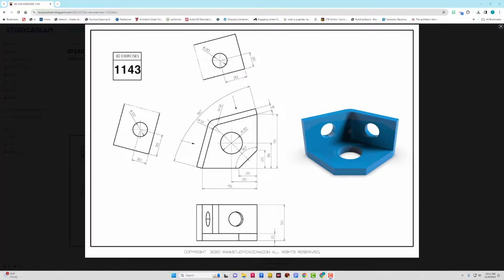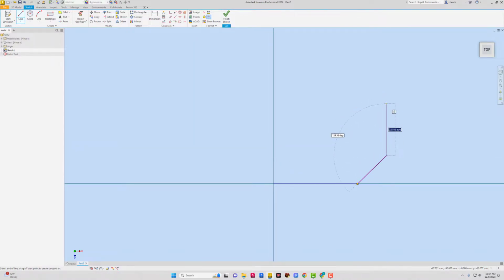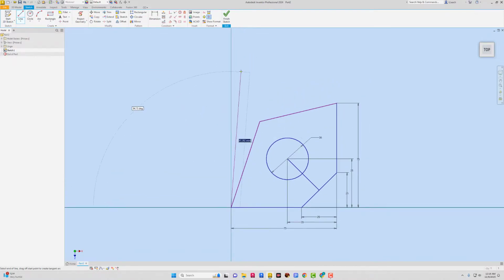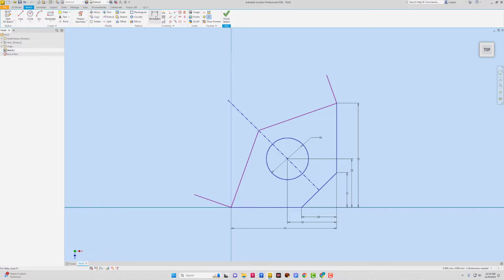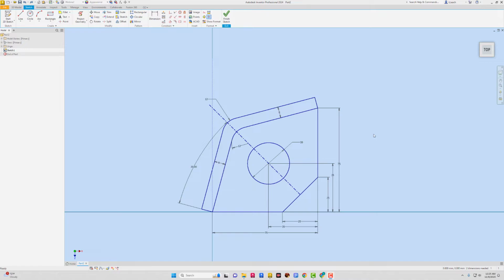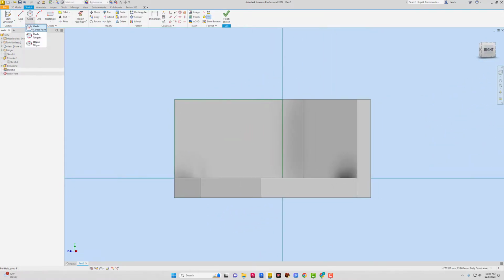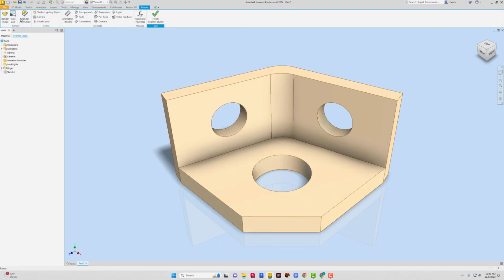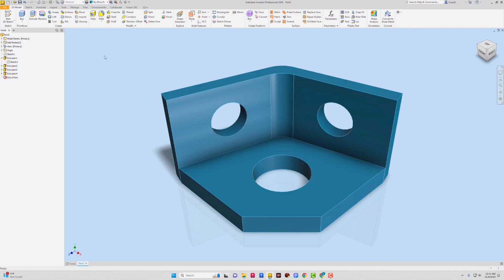INVENTOR 3D CAD EXERCISE 1143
Creating the 3D Exercises 1143 part using Autodesk Inventor and demonstrating how to render it within Inventor Studio.